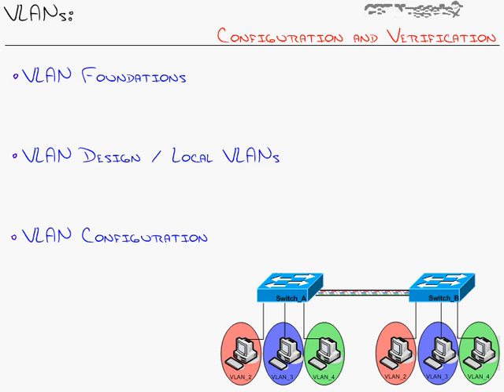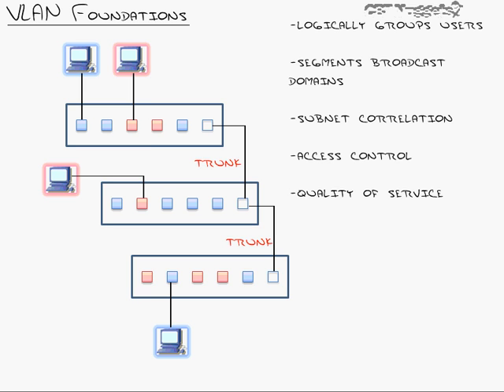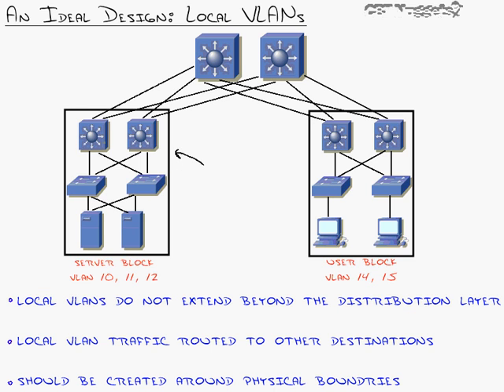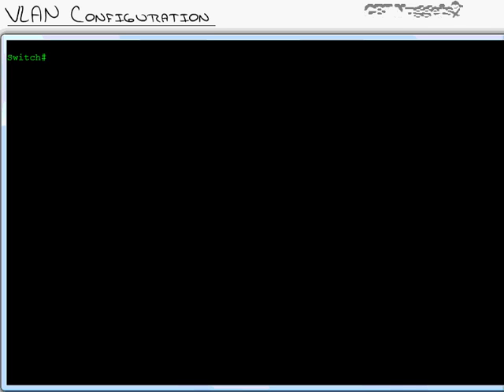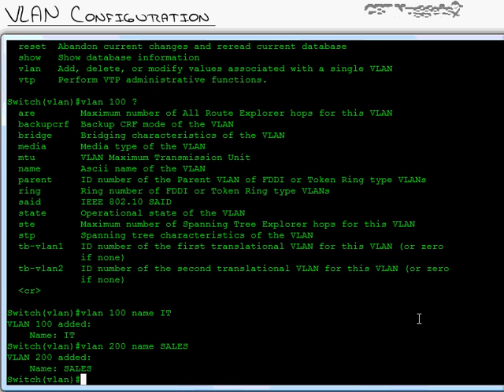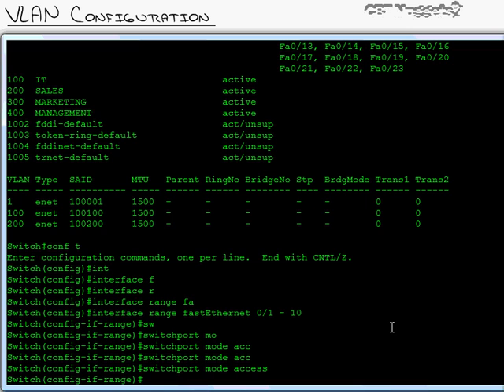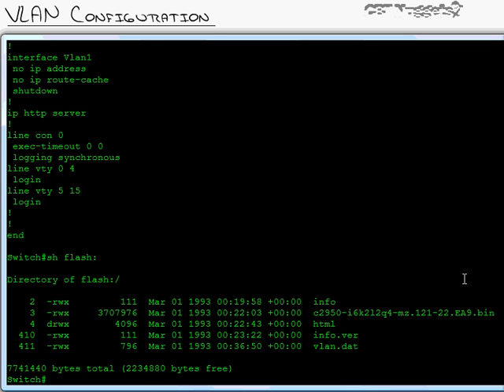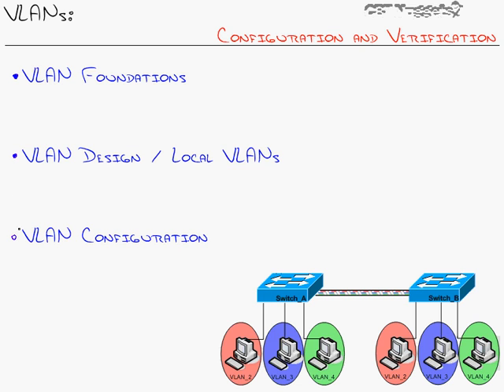03 VLANs Configuration and Verification